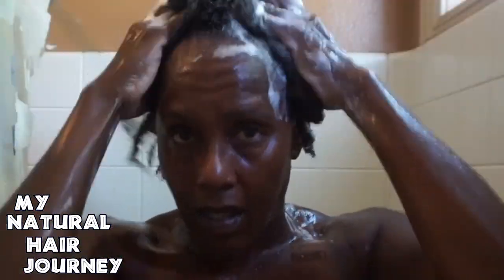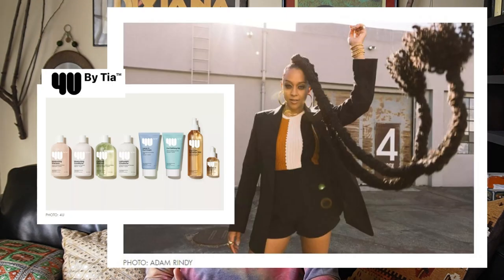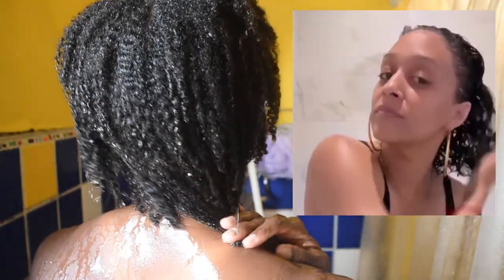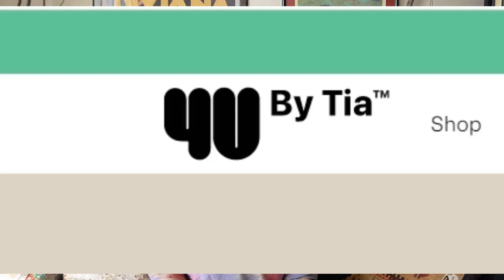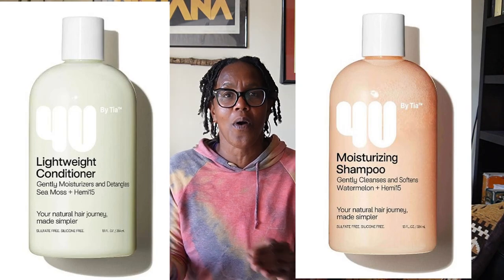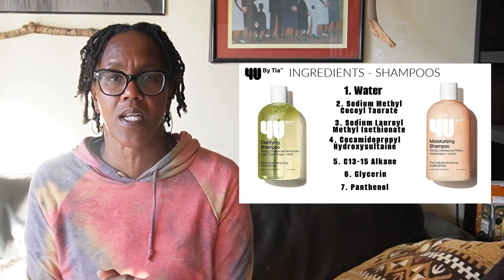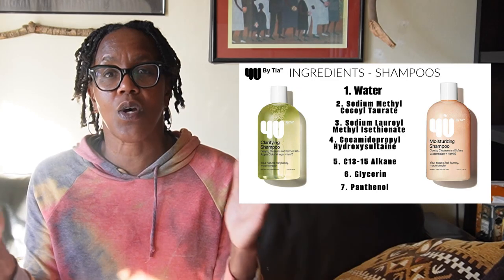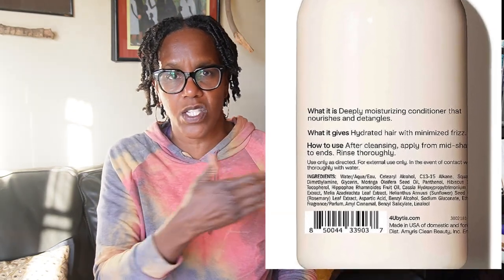4U by Tia Haircare Product's Review - Concludes with double buying is the main issue 😒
Check out this video, where I break down 4U by Tia's haircare products for 2A - 4C hair.

Based on m breakdown of the ingredients I would not buy any of the product. The message is misleading, leading to consumers to double buy products. Not cool.

TIME STAMP
0:00 - Intro
0:45 - Naturally Zee Intro
2:25 - Info on Tia Mowry/ Explaining difference between 4C hair and Tia Mowry's hair texture
6:32 - Products being reviewed
7:28 - How a celebrity comes to create a haircare line
9:53 - How to read an ingredient's label
11:12 - Shampoo Ingredients Breakdown
15:58 - Conditioner Ingredients Breakdown
24:03 - Leave-In Conditioner Ingredients Breakdown
25:04 - Conclusion

How to read an INGREDIENTS' LABEL
Ingredients are listed on the back of a product in concentration of highest to lowest. 1st ingredient is usually water, which takes up to 50% to 80% concentration of the product, followed by the other ingredients in descending order of concentration, with the 3 to 5 ingredients taking up the remaining bulk of the product, followed by the remaining 10-15 ingredients having 1% or less concentration and not required to be in any specific order.

Certain ingredients perform certain functions and so the concentration of each ingredient may differ and not reflect it's importance., such as preservatives having 1% concentration, but important in preventing bacteria and mold growth.

Ingredients are broken down into 3 categories
1. Active - the main ingredients are within the first 3 ingredients, because they make up 80% - 90% of the product's formulation
2. Base ingredients are within the first 5 ingredients, which help with creating the product's consistency and texture, such as the emulsifiers, emollients, thickeners and silicones
3. Aesthetic ingredients are the next 10 - 20 ingredients (excluding the preservatives) that include the ingredients featured on the front label, but will not be supported by the INGREDIENTS' LABEL as having a function in how the product works. These are marketing claims with no merit.

Private Label vs. Contract Manufacturing: Which Is Right for You?